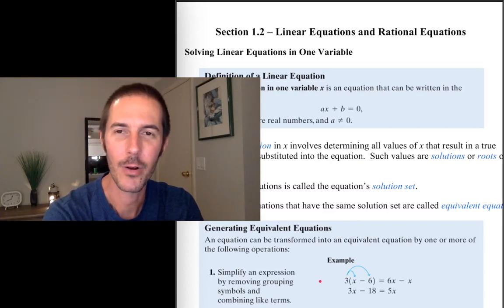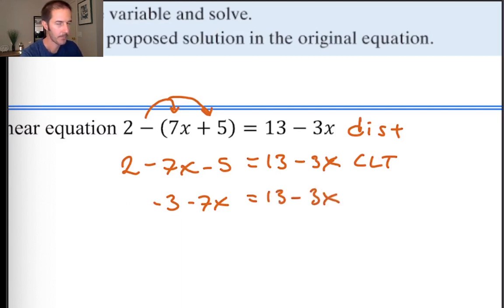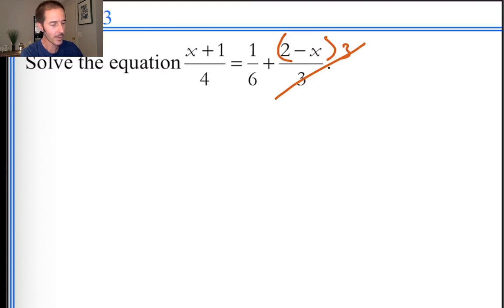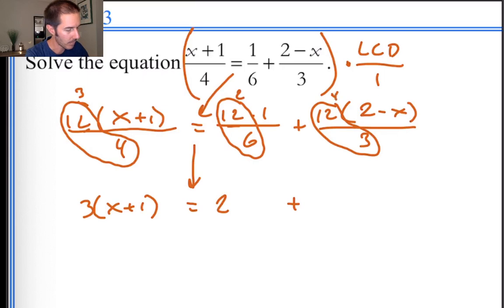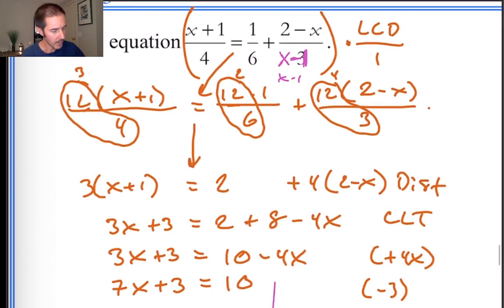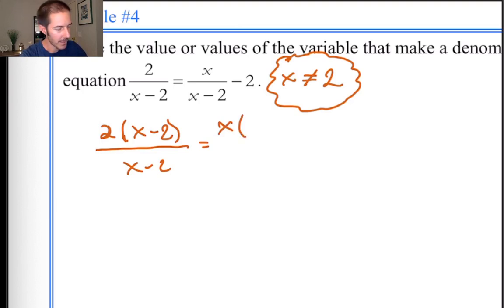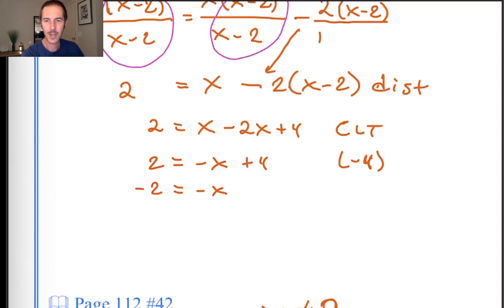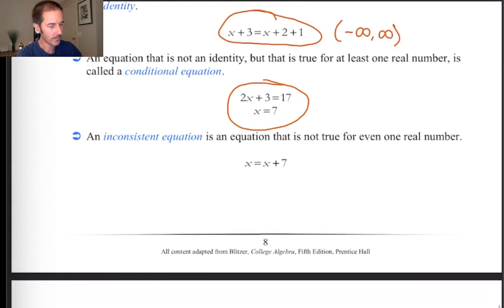Col Alg - 1.2 - Linear and Rational Equations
In this video, I solve a linear equation using distribution, combining of like terms, and equal operations to both sides of the equations.  I also solve equations that have rational expressions (i.e. fractions) as terms, one without a variable in the denominator and another with.  I also point out the need for a check when solving a rational (fractional) equation so to avoid accidental division by zero and the use of an x value as a solution that's not actually a correct solution.